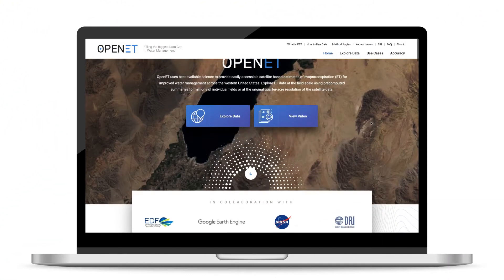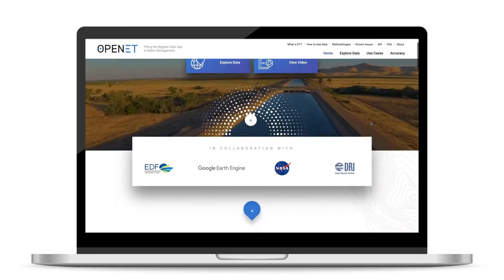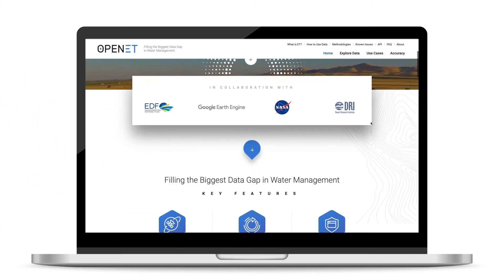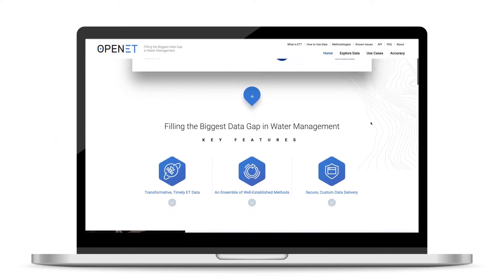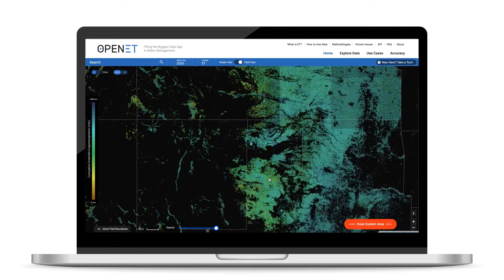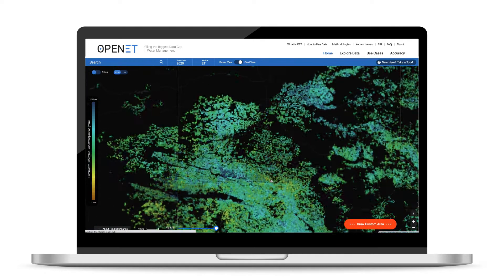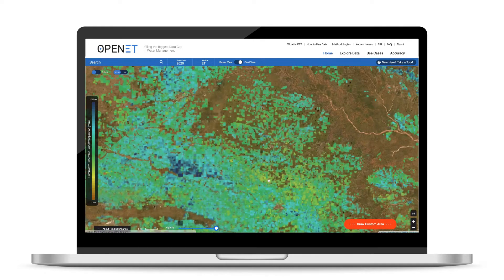What is ET?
A brief introduction to evapotranspiration and its importance to water management.